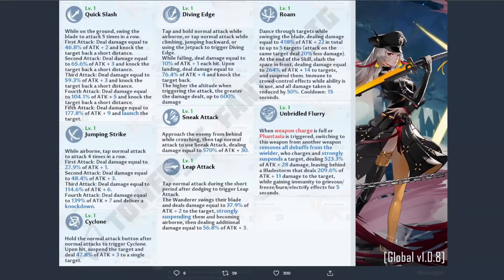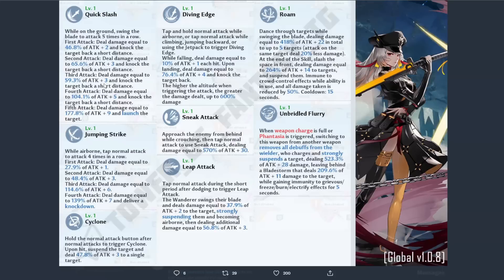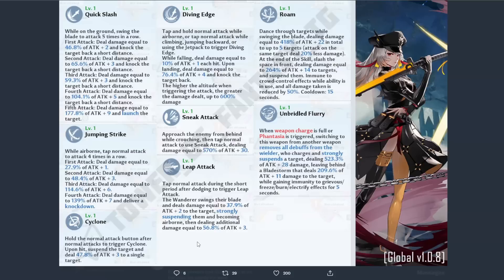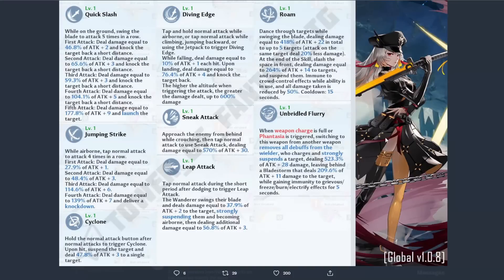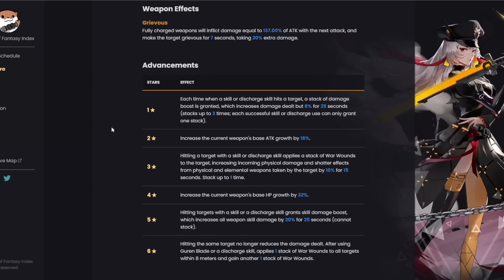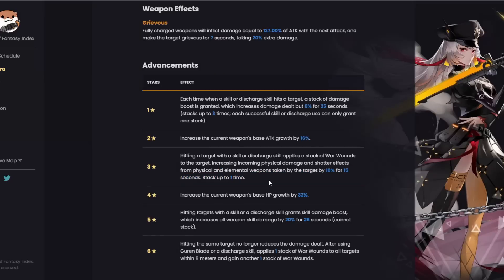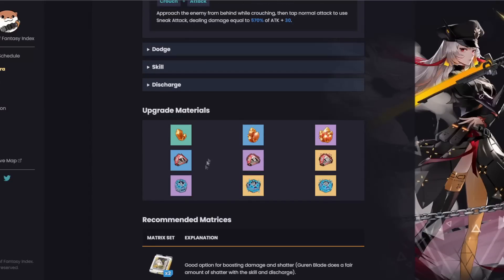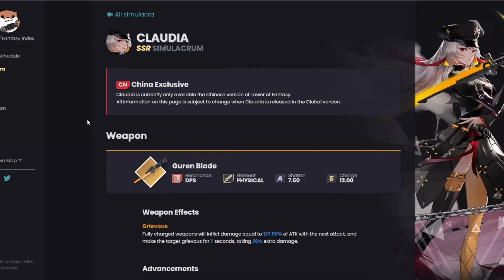INSANE TEAM BUFFS?! Claudia Overview! Tower of Fantasy